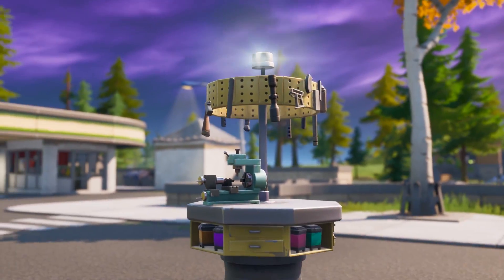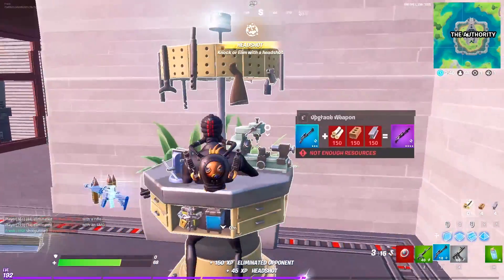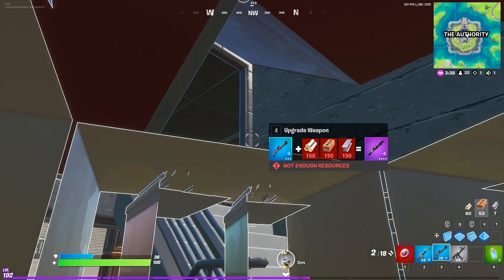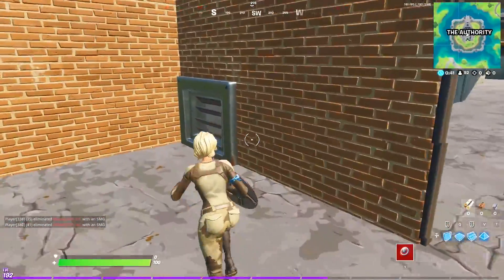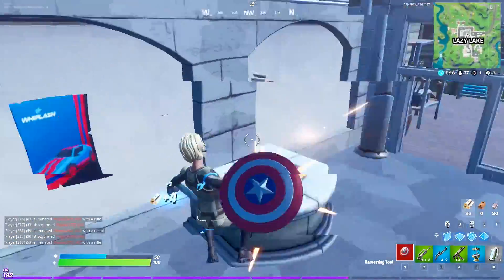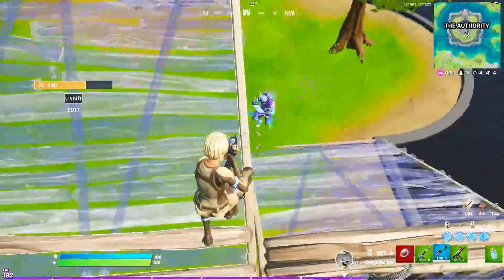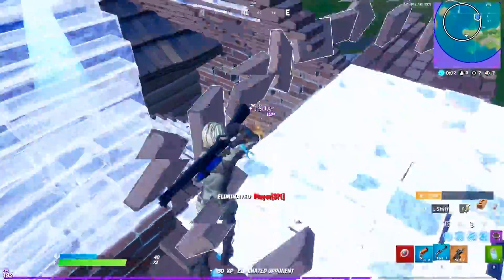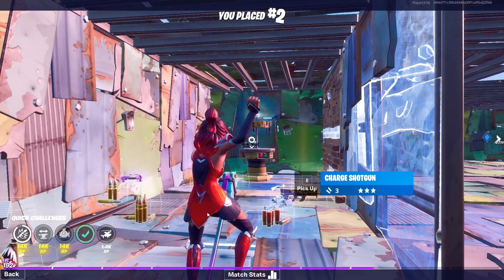I BECAME AN UPGRADE BENCH...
Fresh
STRATHFIELD SOUTH NSW 2136